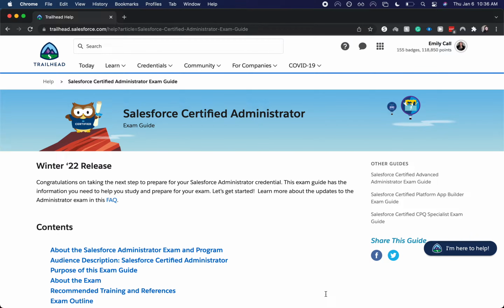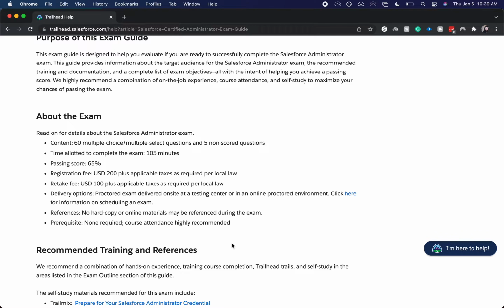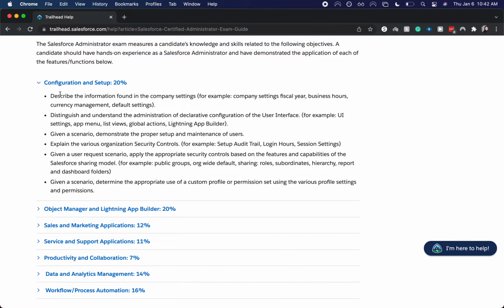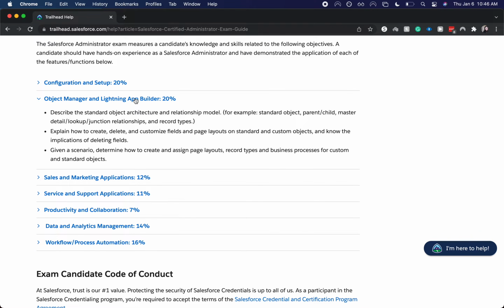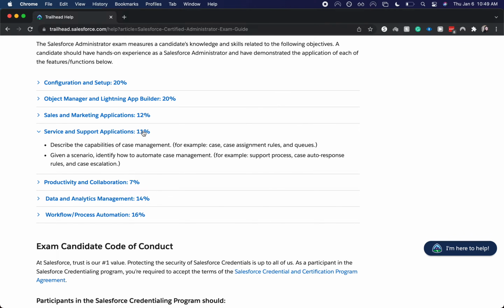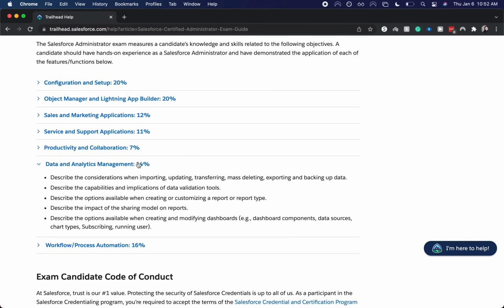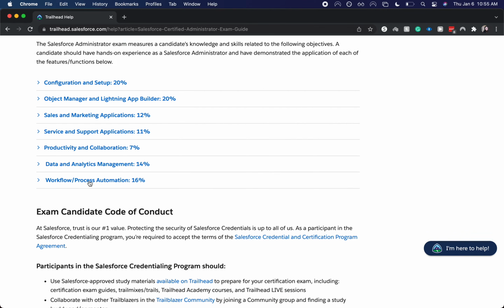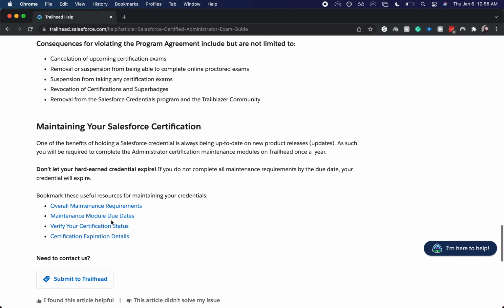Salesforce Administrator Exam Guide 2022 | Salesforce Administrator Updates